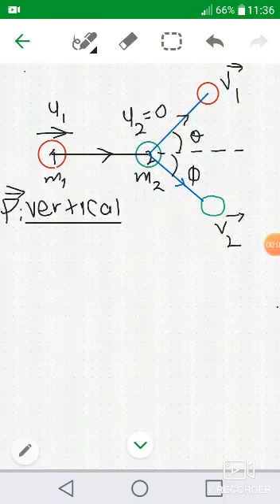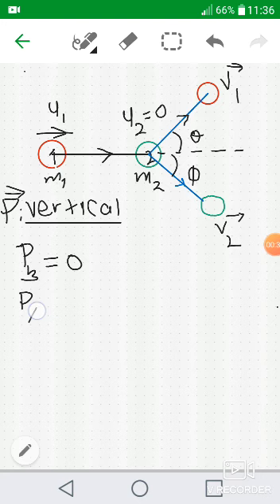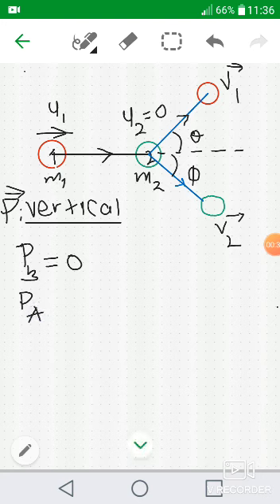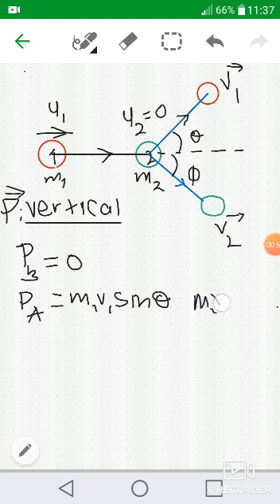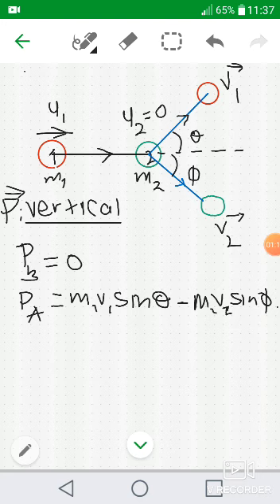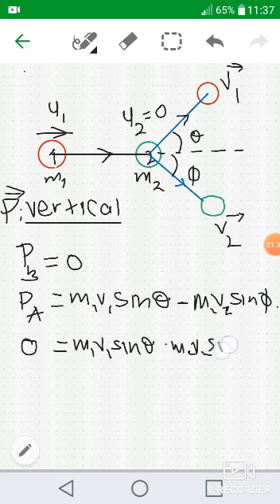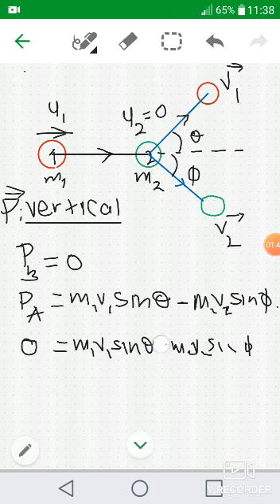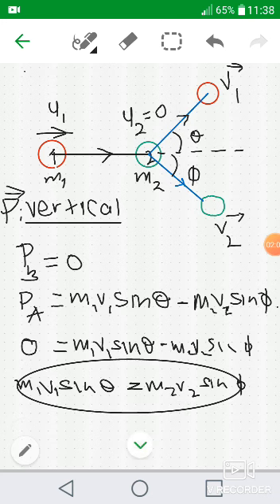Momentum conservation Example 4